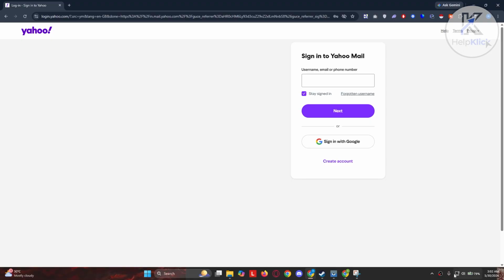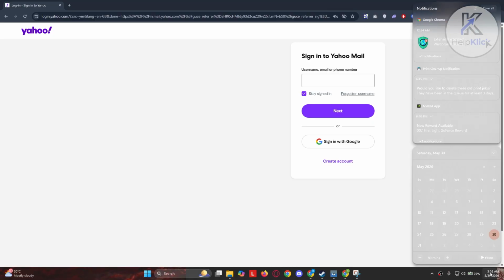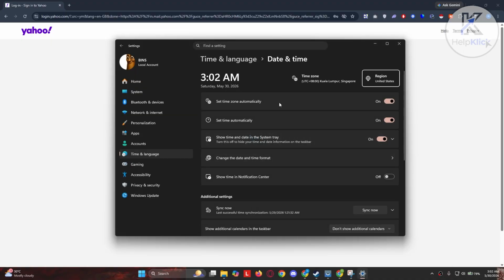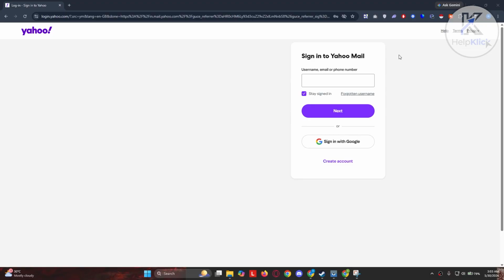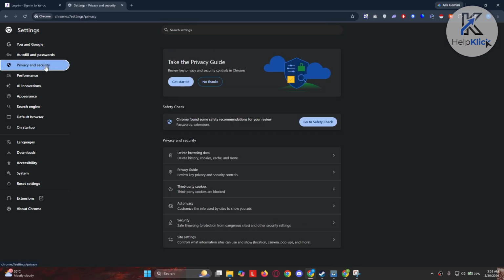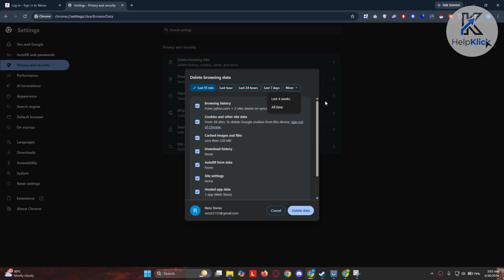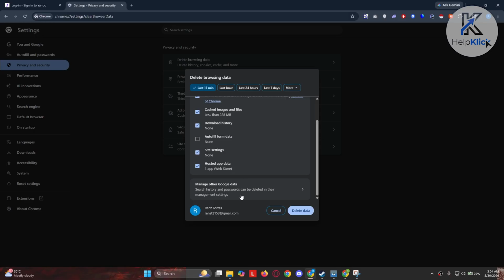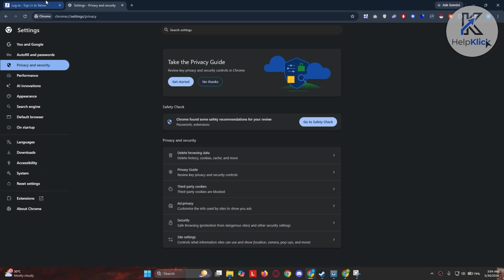How to Fix Yahoo Mail Not Working (Step-by-Step, 2026)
In this video, I show you how to troubleshoot and resolve Yahoo Mail issues when it stops working properly in 2026.
This quick step-by-step tutorial covers Yahoo Mail won't load emails, Yahoo email app keeps crashing, Yahoo Mail login problems. Want to know why is my Yahoo Mail not receiving emails?